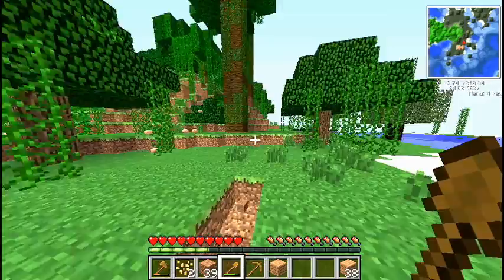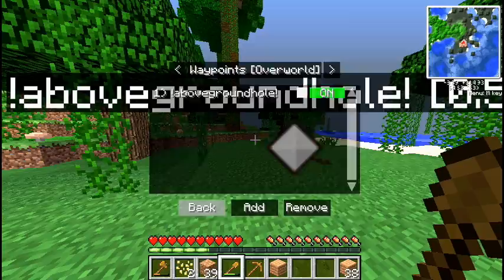Tekkit part 1 (I lied)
hey guys
tekkit part 1
i lied!